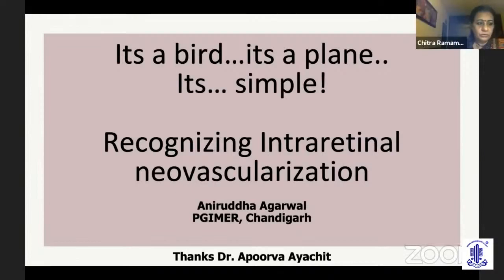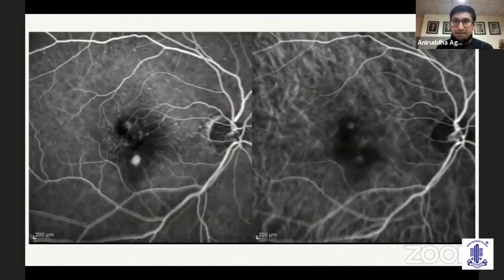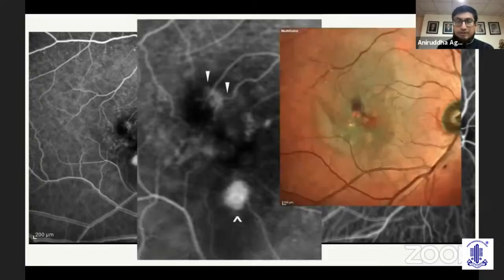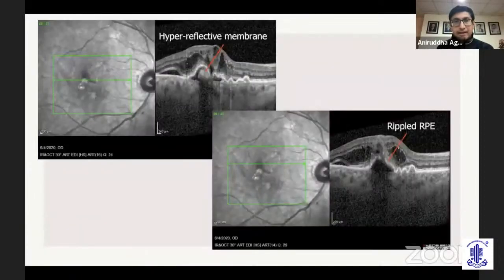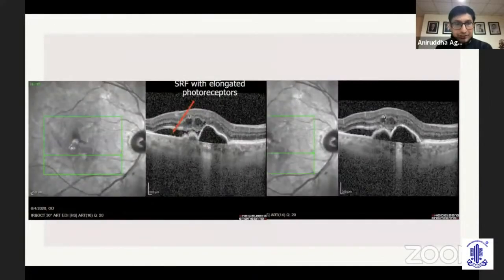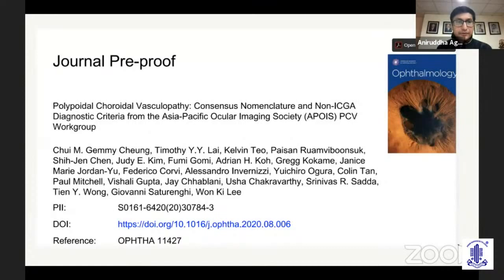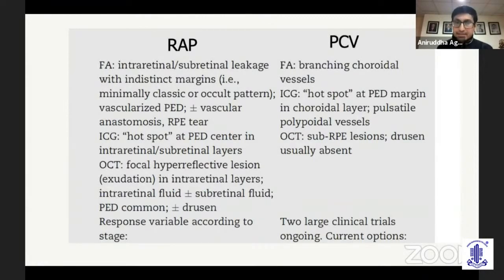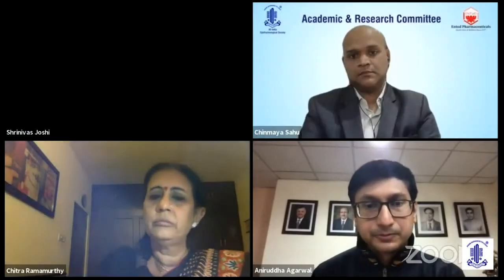AIOS ARC Update Series on Retina on Rampage - Dr.ANIRUDDHA AGARWAL